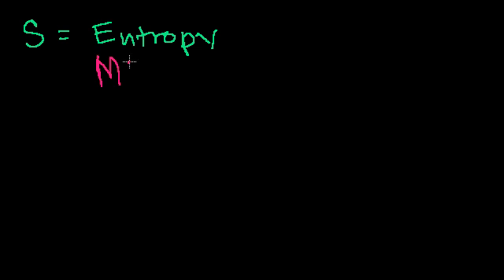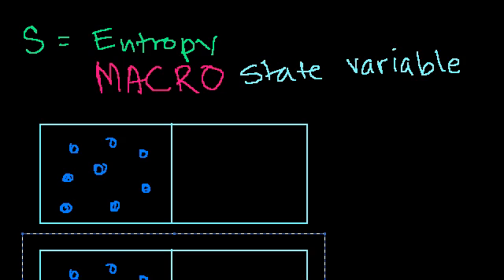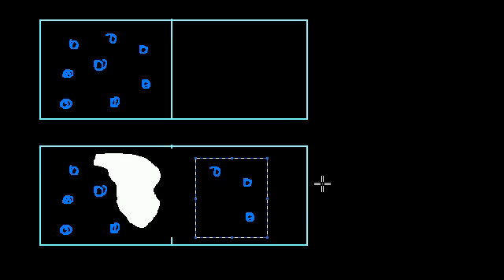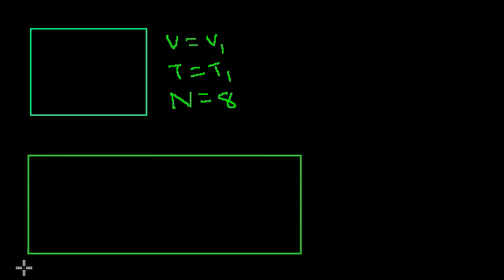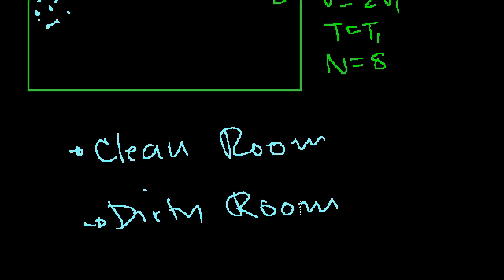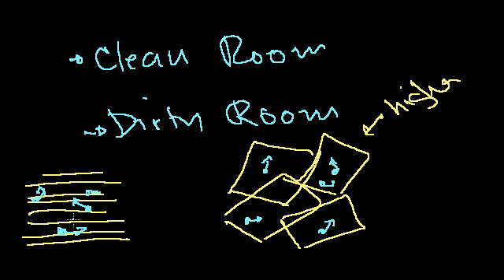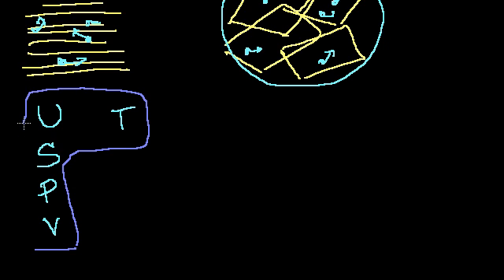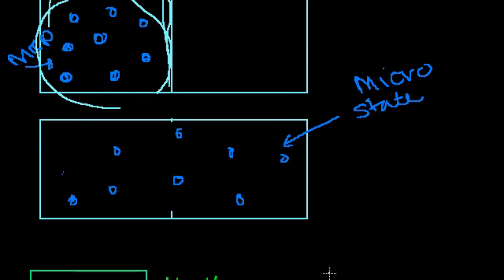More on entropy | Thermodynamics | Physics | Khan Academy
Courses on Khan Academy are always 100% free. Start practicing—and saving your progress—now

Distinguishing between microstates and macro states. How entropy S is defined for a system and not for a specific microstate. Created by Sal Khan.